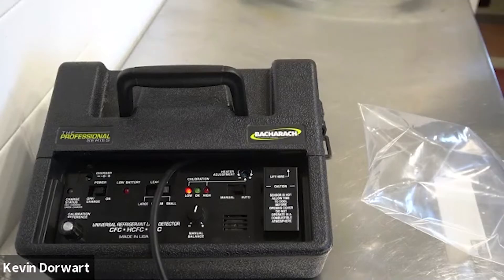H-10 PRO | How to use in Auto Mode - The Best Refrigerant Leak Detector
Bacharach's H-10 PRO is the universal refrigerant leak detector that HVAC-R professionals rely on to find refrigerant leaks fast. Proper maintenance of your leak detector can help ensure that it works as hard as you do. In this video, the experts at Bacharach show you how to use the H-10 PRO's auto mode to detect a refrigerant leak.